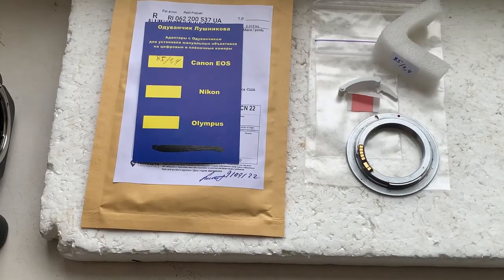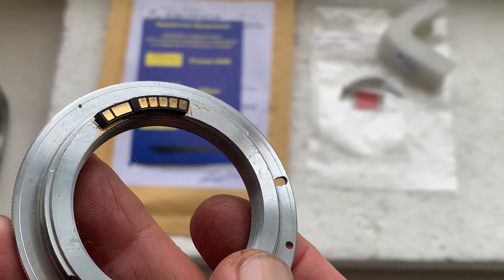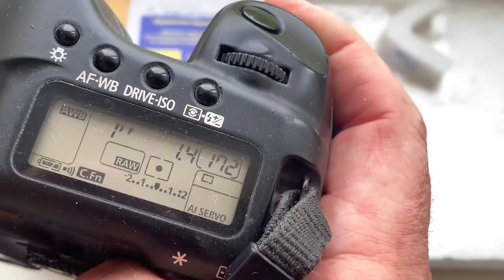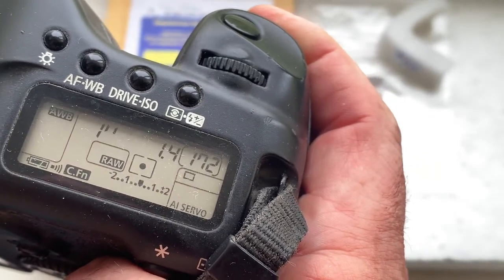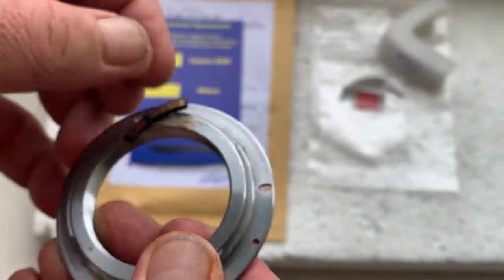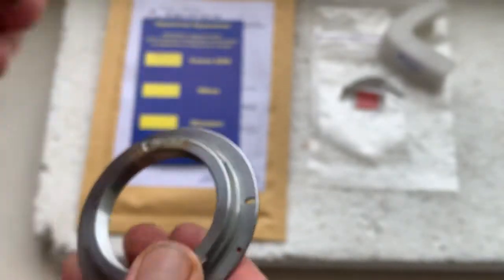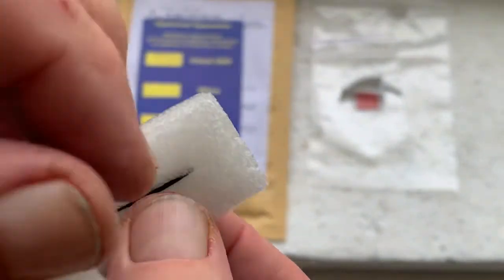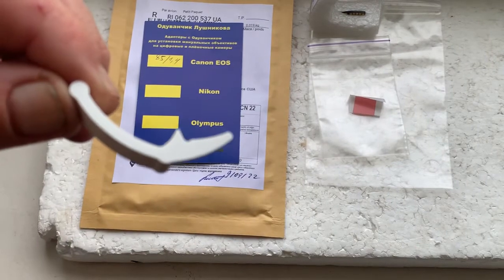Canon Dandelion chip. (For Christine C.)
For:
For direct purchase write to me:
Andrii Kurianov
Ukraine